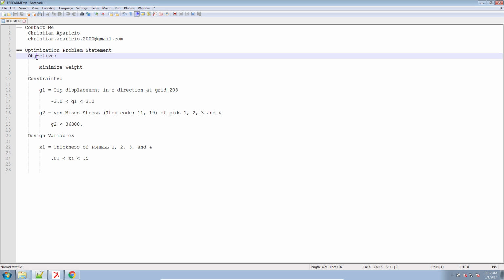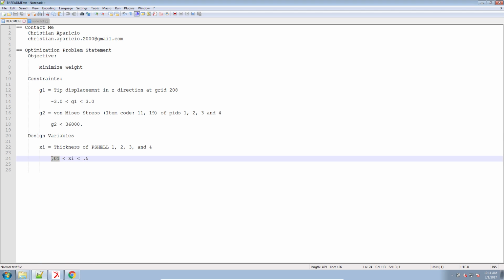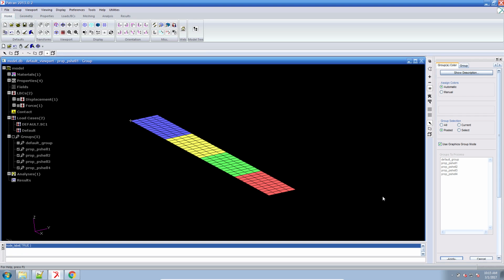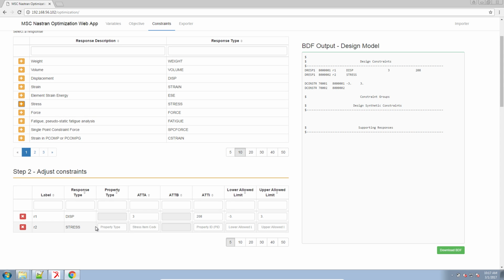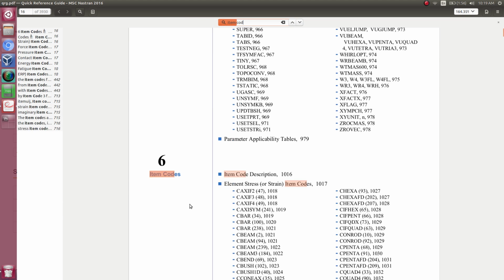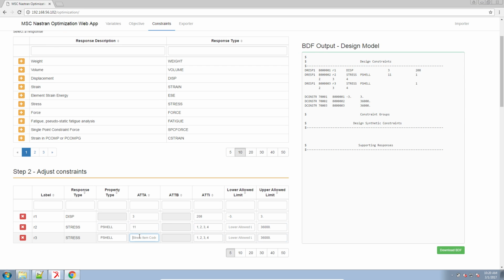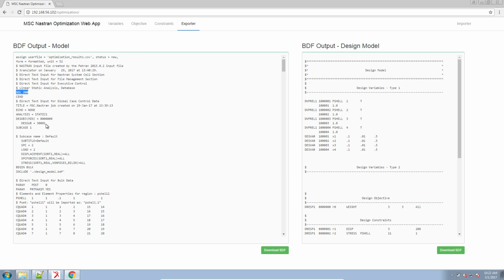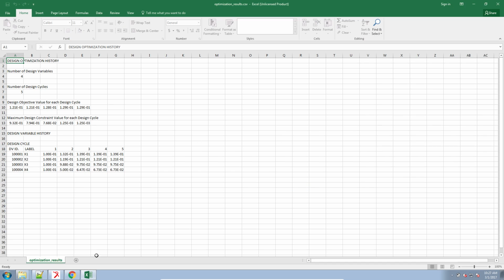How to create Design Variables, Constraint and Objective of a Cantilevered Plate for Nastran SOL 200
This video walks you through the process of constructing a SOL 200 bdf file for MSC Nastran Optimization. The process of creating design variables, objective and constraints is discussed.

20170130_cantilever_plate